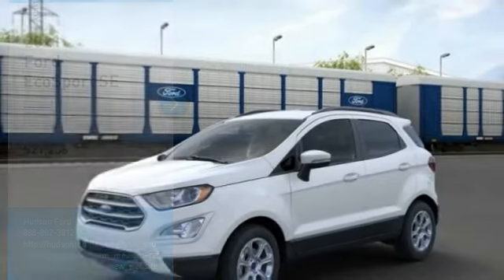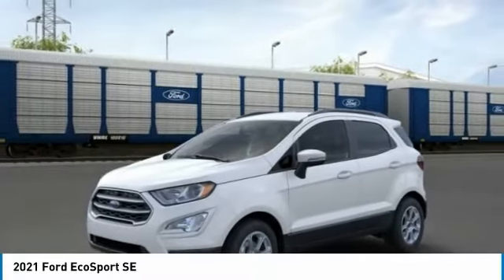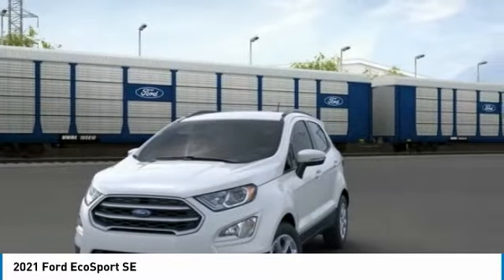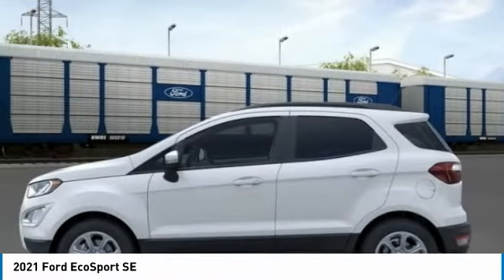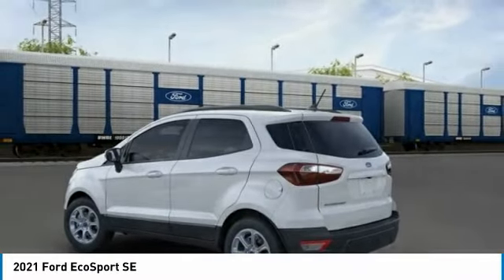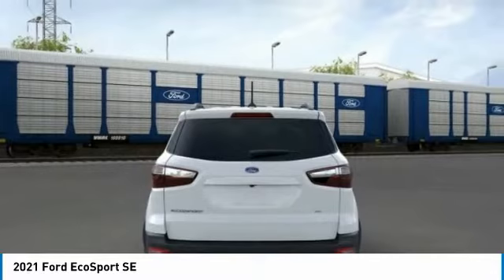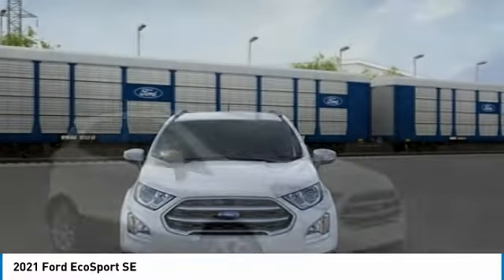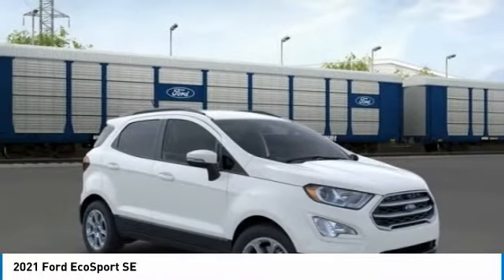2021 Ford EcoSport Hudson WI 1T163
2021 Ford EcoSport SE

Hudson Ford
2020 Crest View Drive

#1 VOLUME FORD DEALER IN WISCONSIN! $3,439 off MSRP! AppLink/Apple CarPlay and Android Auto, Automatic temperature control, Electronic Stability Control, Emergency communication system: SYNC 3 911 Assist, Equipment Group 200A, Exterior Parking Camera Rear, Front Bucket Seats, Front Center Armrest, Front wheel independent suspension, Fully automatic headlights, Illuminated entry, Low tire pressure warning, Overhead airbag, Overhead console, Panic alarm, Passenger vanity mirror, Power moonroof, Remote keyless entry, Roof rack: rails only, SiriusXM Radio, Speed-sensing steering, Steering wheel mounted audio controls, SYNC 3 Communications & Entertainment System, Telescoping steering wheel, Tilt steering wheel, Traction control, Variably intermittent wipers, Wheels: 16 Shadow Silver-Painted Aluminum. Factory MSRP: $24,695 Diamond White Ford EcoSport SE 4D Sport Utility EcoBoost 1.0L I3 GTDi DOHC Turbocharged VCT 6-Speed Automatic FWD 27/29 City/Highway MPGGoogle Rating 4.6 Dealer Rater Top Award Winner! Here are our promises: *Every Vehicle Fully Inspected with Service Records *Free Auto Check Report * Our Best Price Upfront - Pure and Simple! * Transparent Buying Process!* You Can't Buy The Wrong Car - * All Used Vehicles Inspected and Ready for Sale!* No Hassle Sell or Trade Any Car. We take our internet business very seriously.  So we strive to maintain 100% pricing and inventory accuracy. Errors do occur so please phone or email first to confirm vehicle availability and price.  Price excludes tax, title, license, and doc fees; but does include the following rebates, in lieu of any special financing: $3000 - Retail Customer Cash. Exp. 03/31/2021